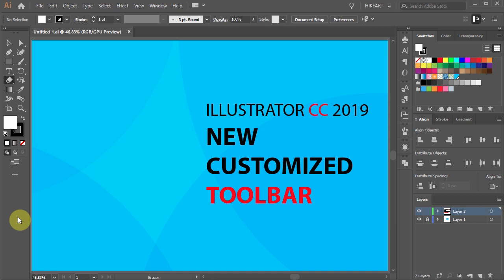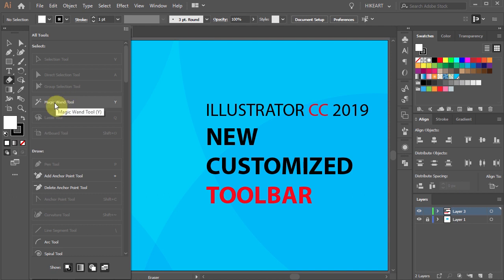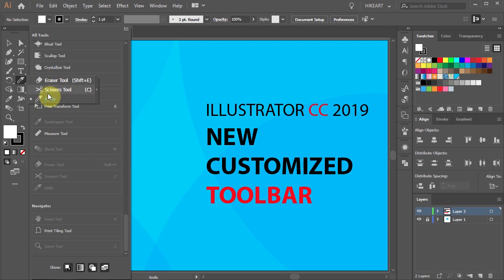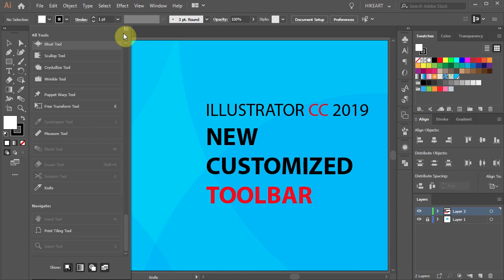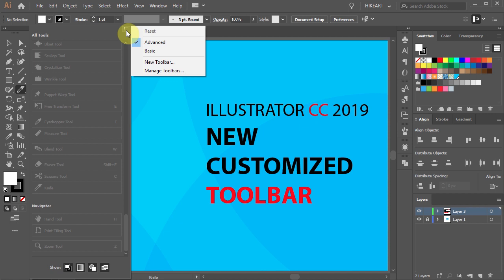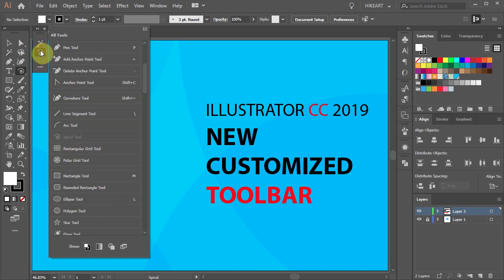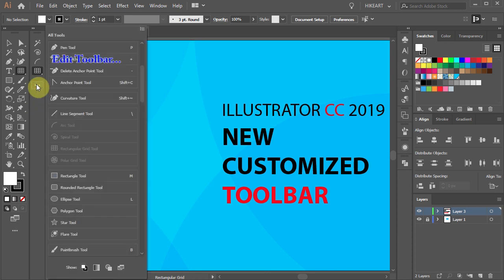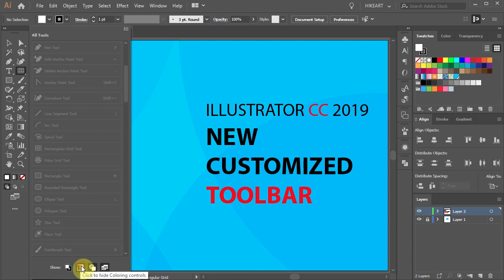Illustrator CC 2019 New Feature - Customized Toolbar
Learn how to add or remove tools and  create your own customized toolbar introduced in Adobe Illustrator CC 2019

TUTORIALS:
Adobe Illustrator: